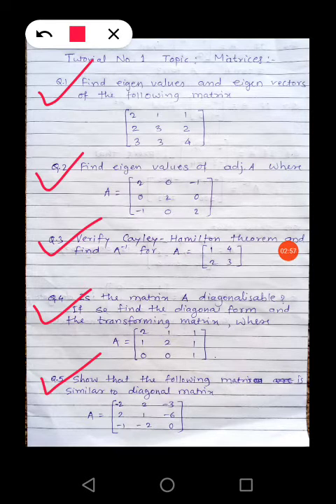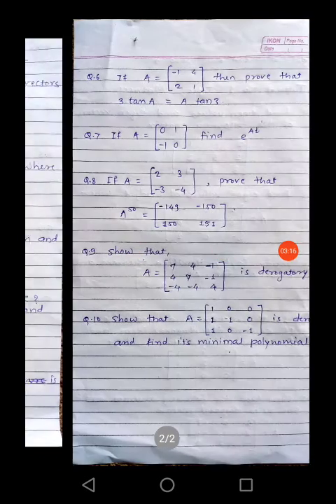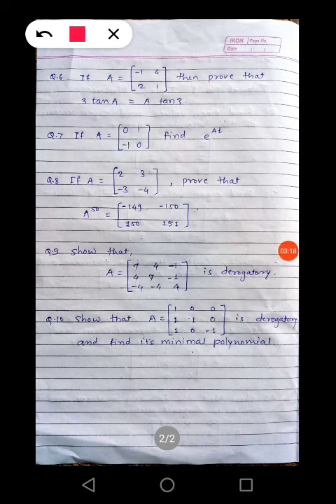Tutorial on matrices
In this lecture you will be provided a 10 questions and asked to complete this Tut within a week.